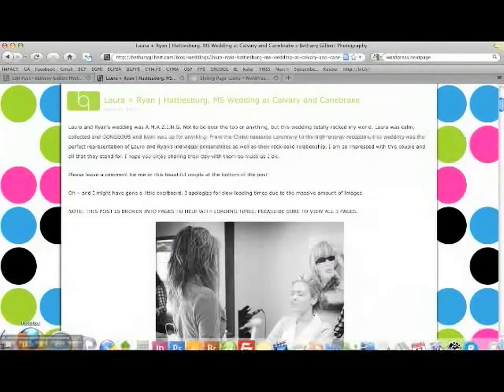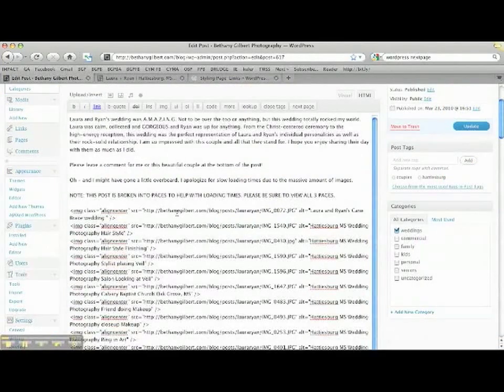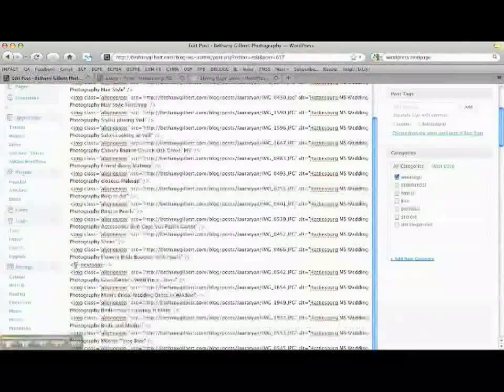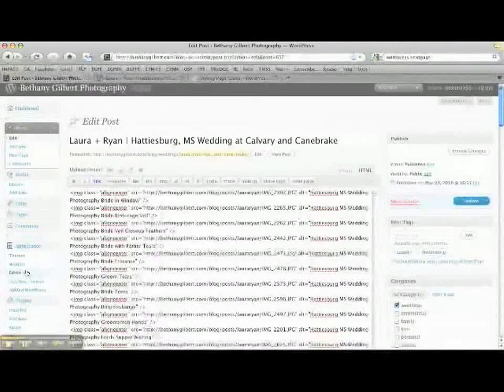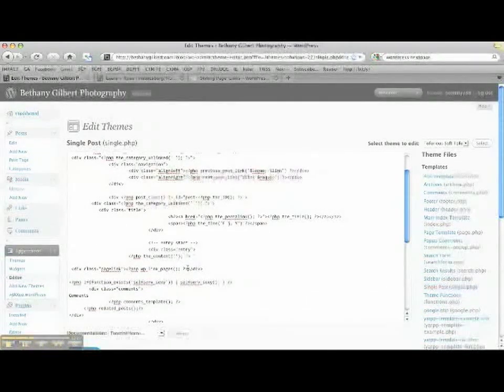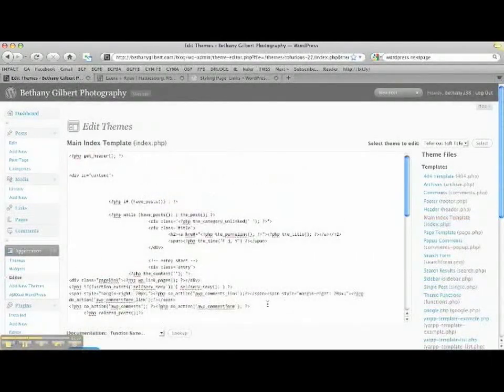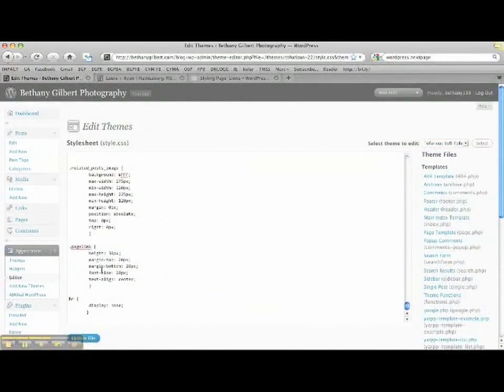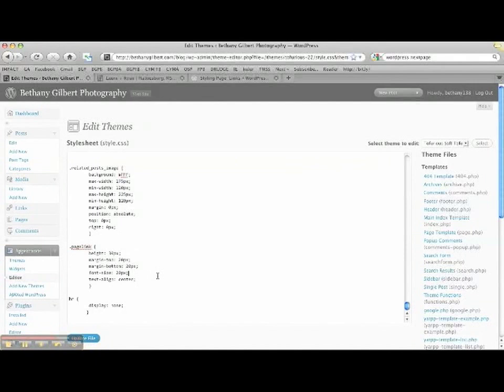How to Split Posts in Wordpress to Reduce Loading Times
Bethany Gilbert of capturingyourmarket.com teaches you how to split posts in Wordpress using the "nextpage" tag and some basic php. See the full post at capturingyourmarket.com